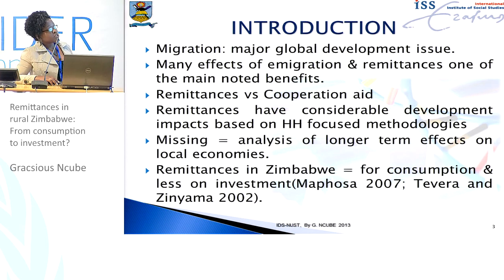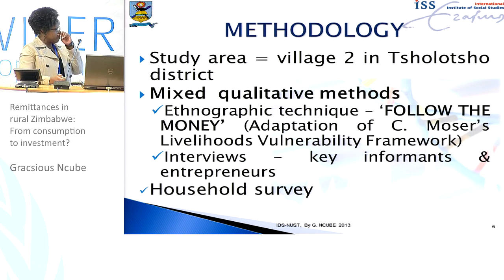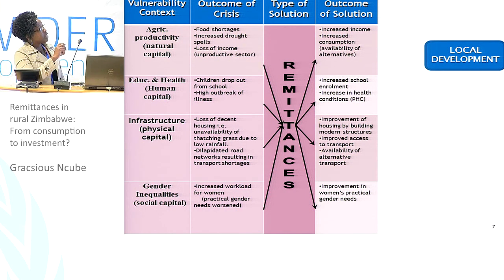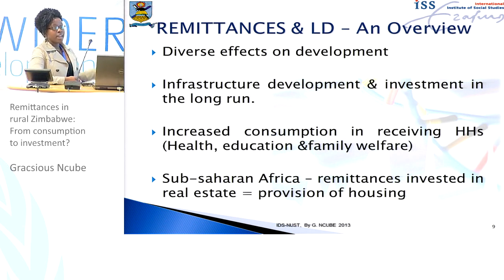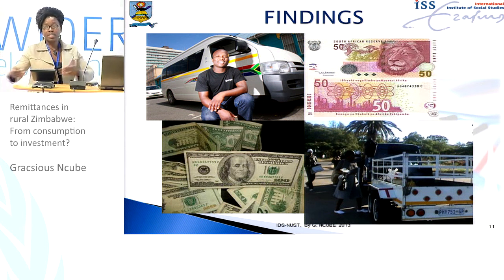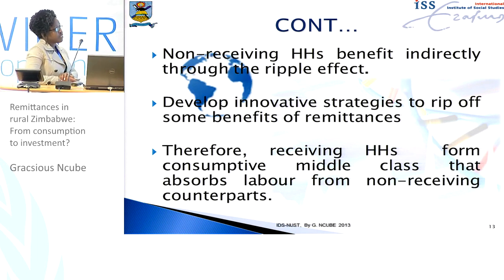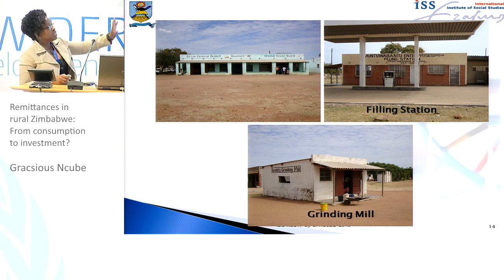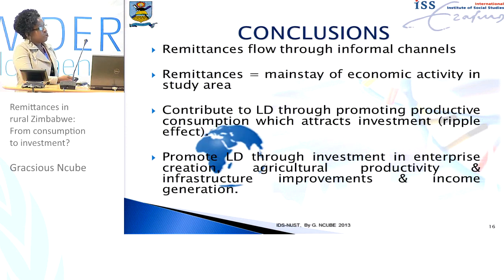IGA Conference - Rural Diversification and Remittances 3/3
Gracsious Ncube: Remittances in rural Zimbabwe: From consumption to investment?

Inclusive Growth Conference: Measurement, Causes, and Consequences

The UNU-WIDER development conference in September 2013 focused on the performance, prospects, and policies for promoting more inclusive growth throughout Africa, including North Africa.